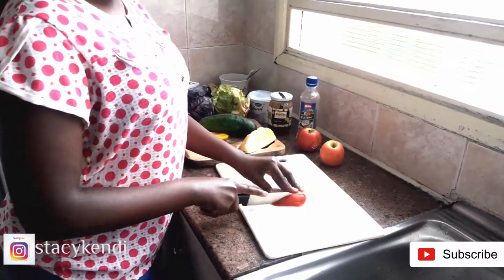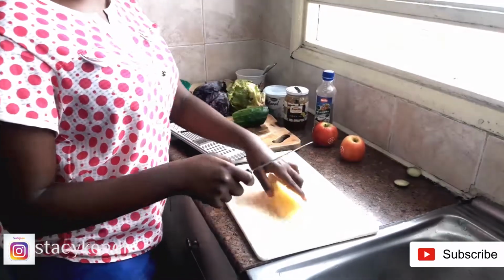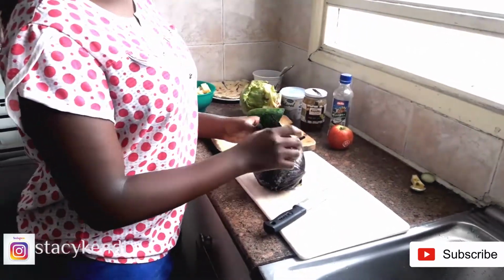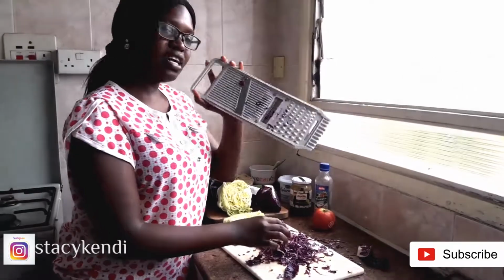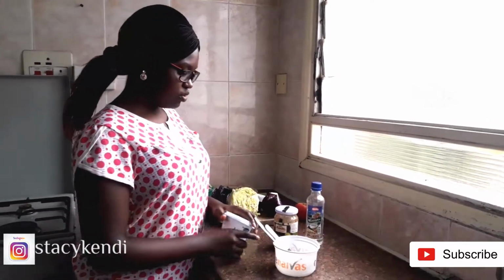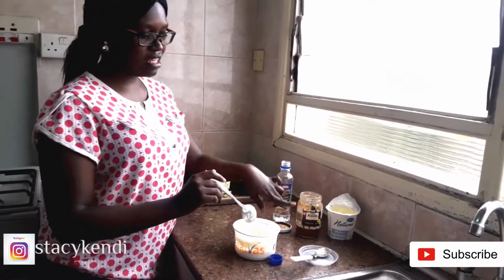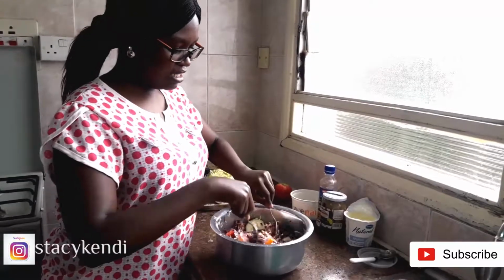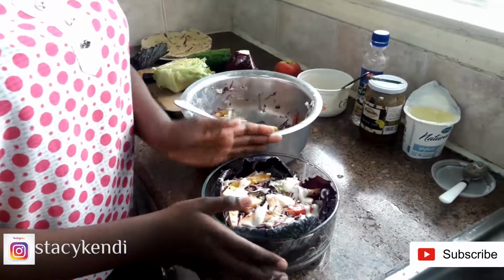Pina-apple Veggie Salad & Homemade Dressing | Holahme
Hi loves, this is a very simple salad recipe comprising of apples, pineapples, red cabbage, lettuce, red & yellow bell peppers along with a homemade dressing which I show you how to prepare.

Editing Software: Adobe Premiere Pro
Logo Design: Design Evo

Snap-chat: Oops! Not Available